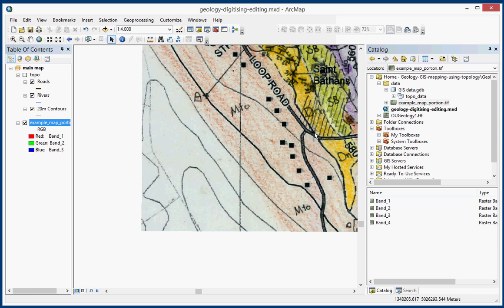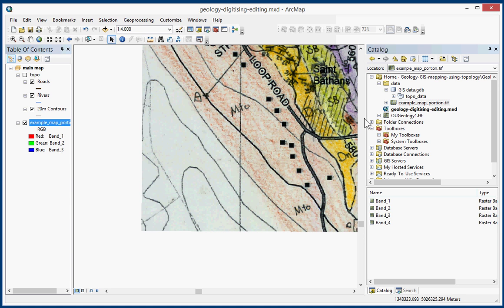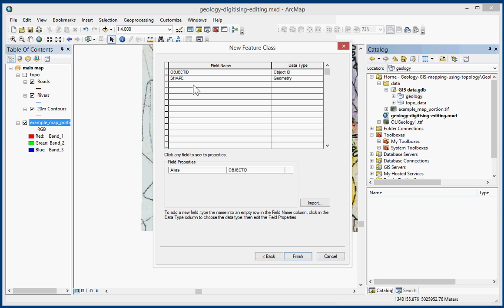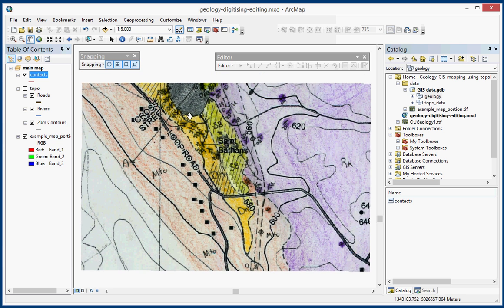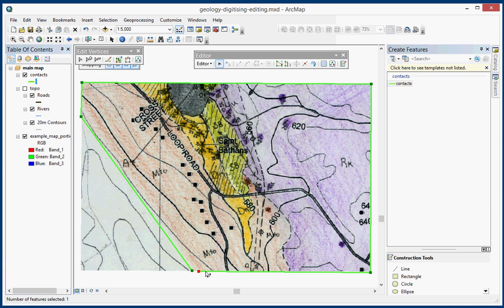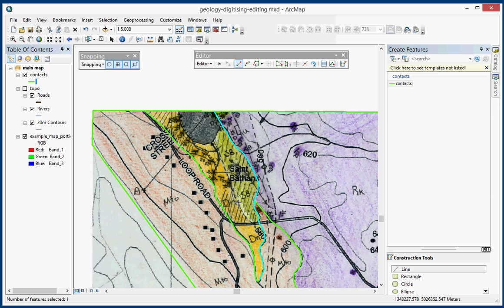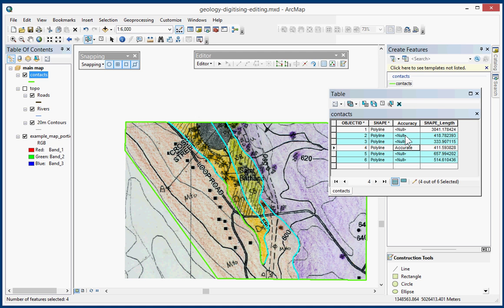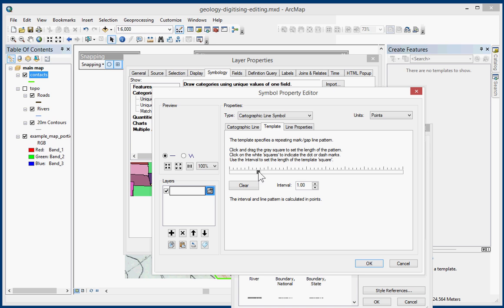Digitising a Geological map in ArcGIS Desktop 10.3 (Part 2 of 4)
This video (2/4) covers setting up the file geodatabase. Digitising the contacts and symbology for the contacts.